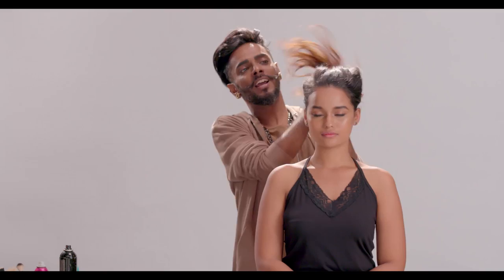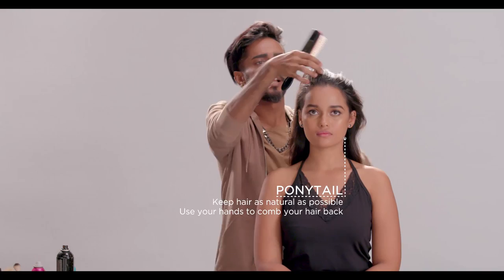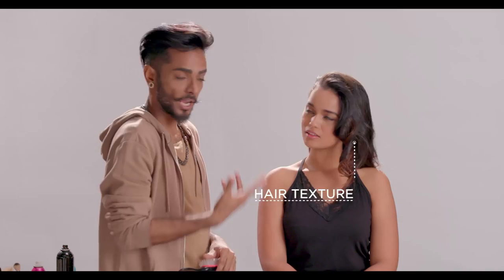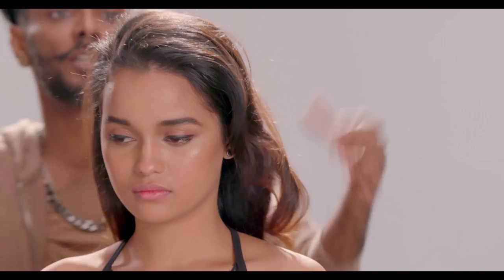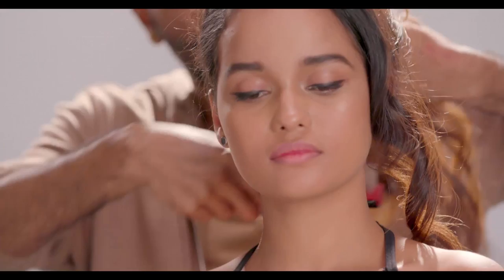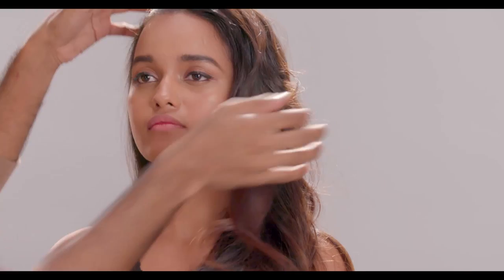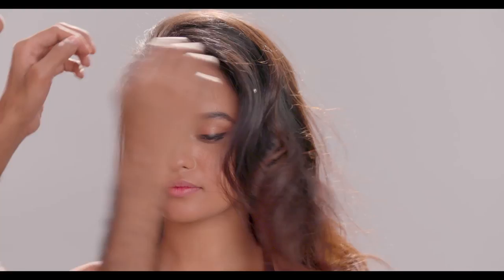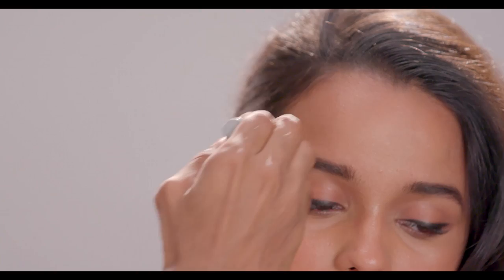Hair Myths - Elton